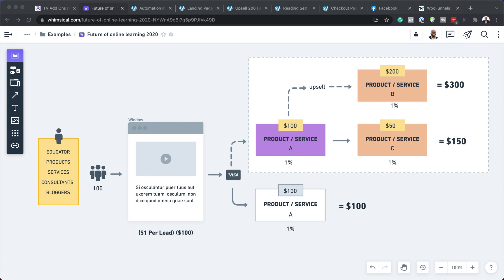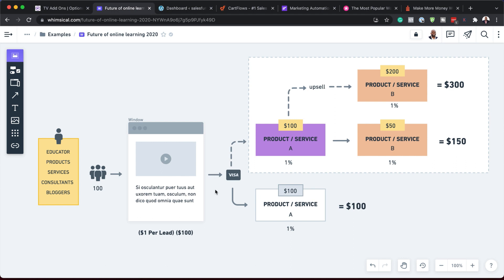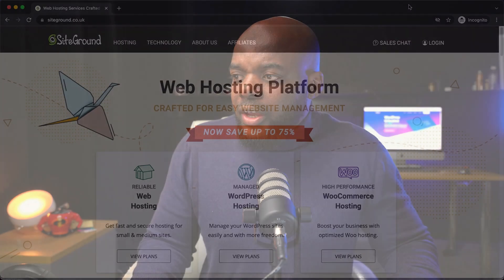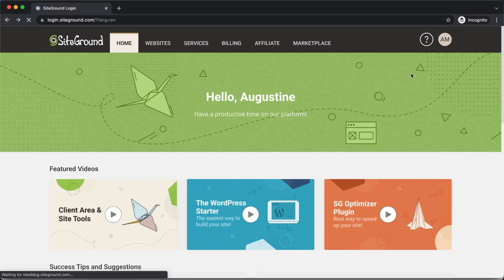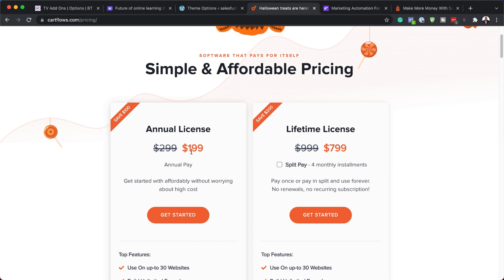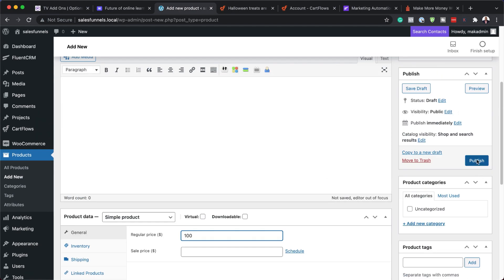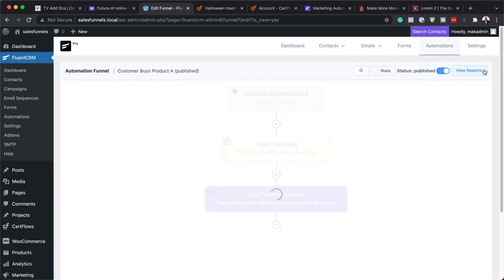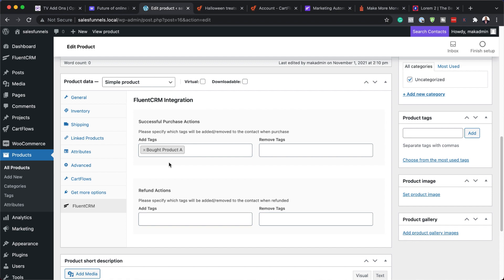Sell More With Sales Funnels - CartFlows